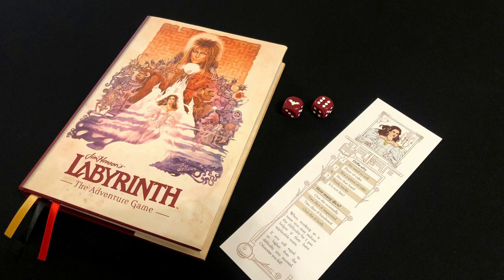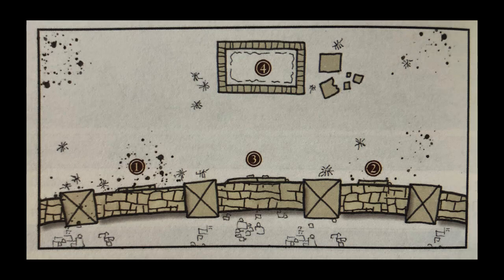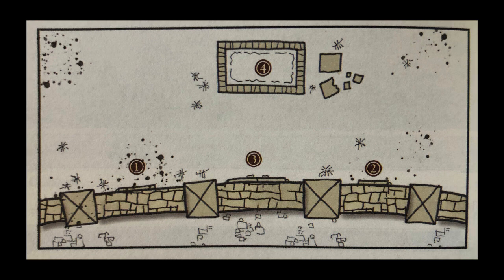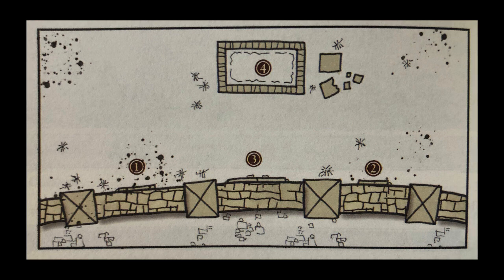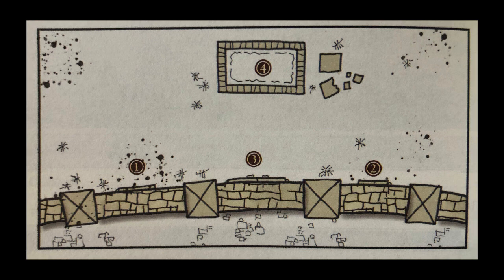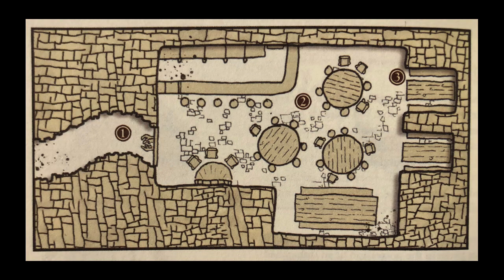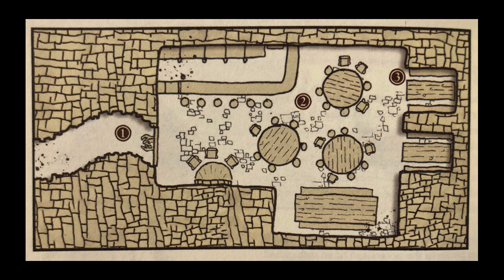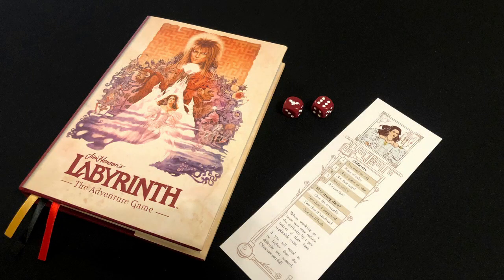Discussion & Review of Jim Henson's Labyrinth Adventure Game with Spoilers for Goblin Kings Only!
Always Board Never Boring is back with a follow up to his review of Jim Henson's Labyrinth: The Adventure Game, by River Horse Games. In his initial review he avoided spoilers, so in this video he's going to discuss some of the earlier scenarios in the game to give potential Goblin Kings (dungeon masters) a better idea of what it's like to run a Labyrinth roleplaying game.

There is, and always will be, only one Goblin King. The rest of us just get to pretend for a while.